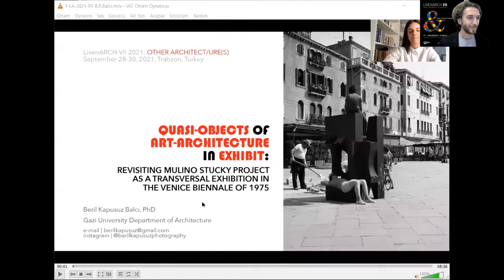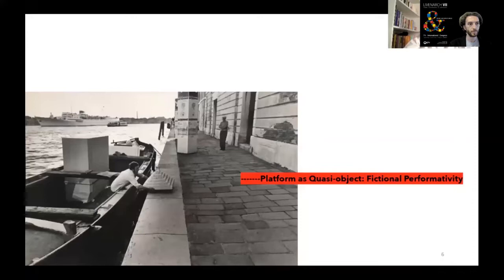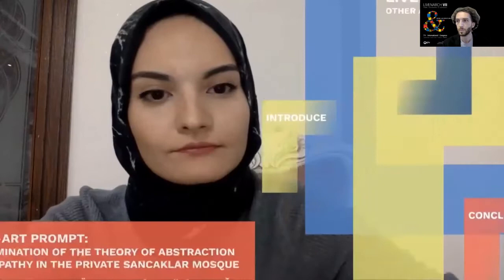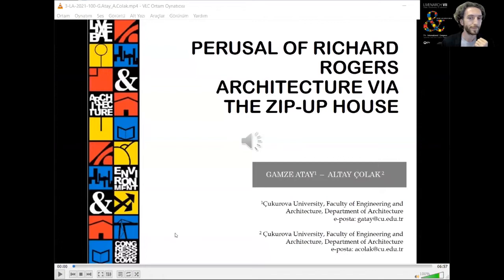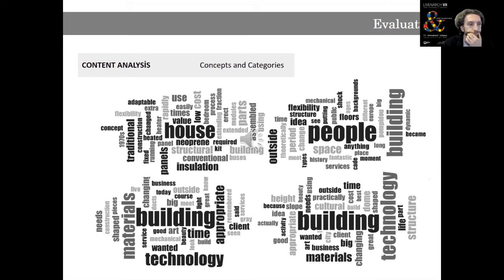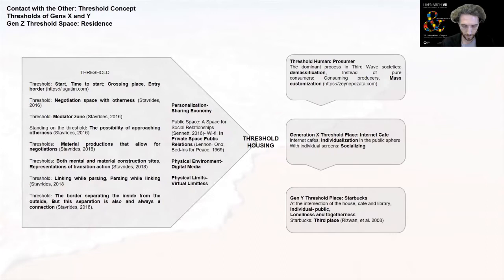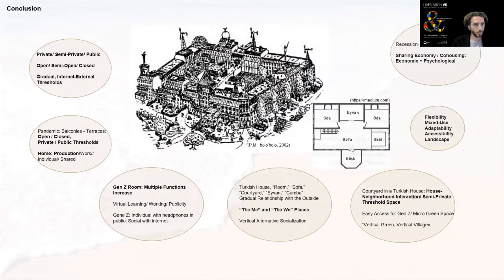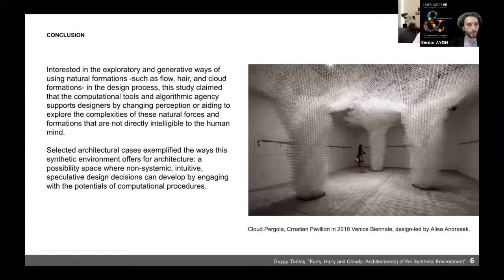Livenarch VII - Day -2 / Session -3 / Room -2 DESIGN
LivenARCH VII-2021: OTHER ARCHITECT/URE(S)
Karadeniz Technical University
Faculty of Architecture | Department of Architecture

DESIGN
Chair: Serdar Aydın, Department of Architecture, Mardin Artuklu University,
Turkey

1. “Quasi-Objects Of Art-Architecture In Exhibit: Revisiting Mulino Stucky
Project As A Transversal Exhibition In The Venice Biennale Of 1975”
B. Beril KAPUSUZ BALCI

2. “Other Art Prompt: An Examination Of The Theory Of Abstraction And
Empathy In The Private Sancaklar Mosque”
Şeyma DUMAN, Nilgün KULOĞLU

3. “Perusal Of Richard Rogers Architecture Via The Zip-Up House”
Gamze ATAY, Altay ÇOLAK

4. “Gen Z Housing: Threshold Housing”
Tuğba EKİZ, Sevinç ERTÜRK

5. “Furry, Hairy And Cloudy: Architecture(S) Of The Synthetic Environment”
Duygu TÜNTAŞ